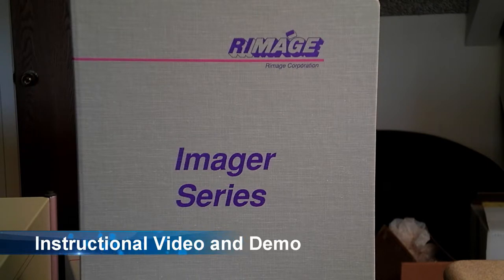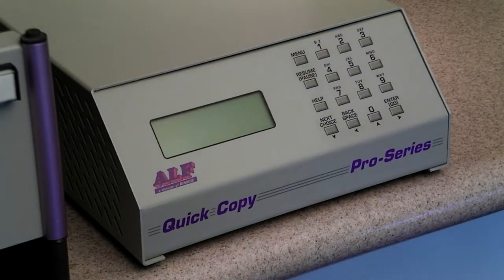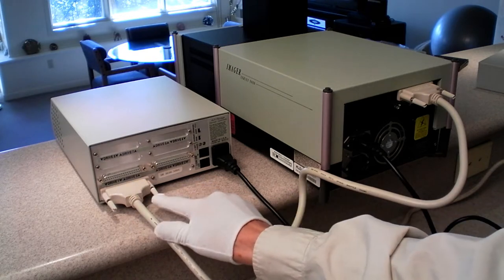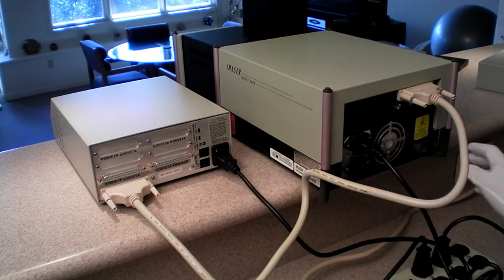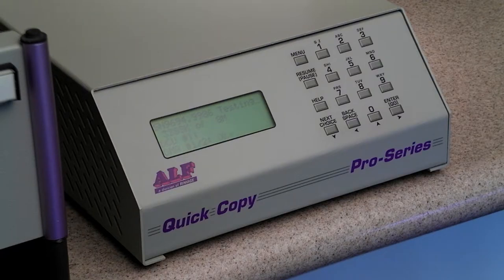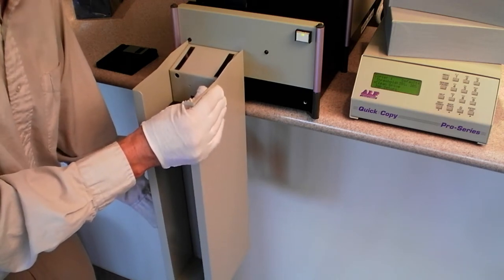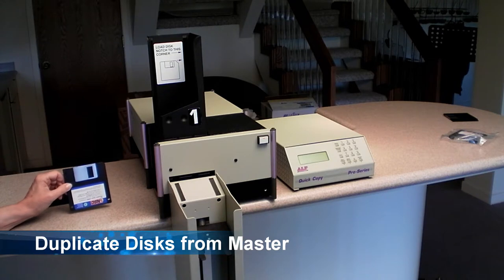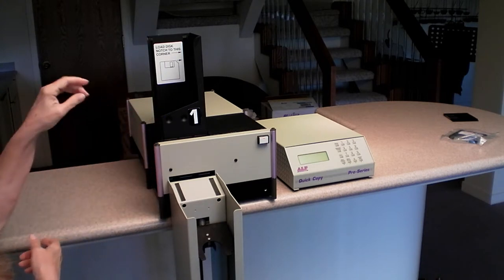Rimage Floppy Disk Duplicator Set-up and Demo HD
RIMAGE Imager 9500 Diskette Duplicatora System.   The rimage 9500 includes a standalone ALF pro-disk controller which allows each of the 3 duplicator units to format, duplicate and verify 3-1/2" floppy disks from the same or different masters. Each unit formats, duplicates and verifies about 60 diskettes per hour, unattended.